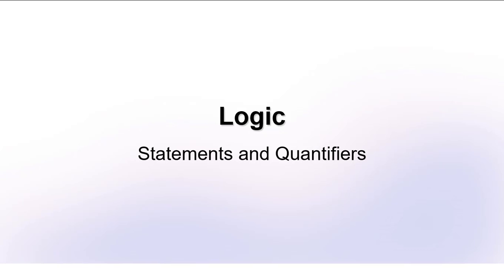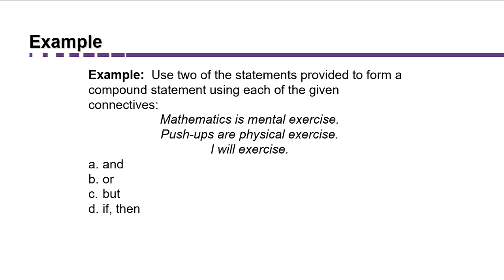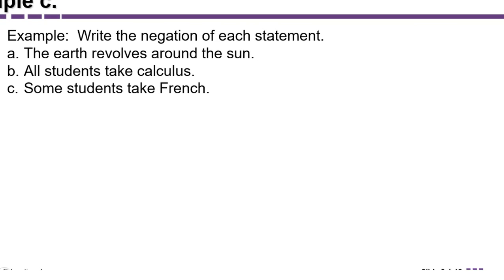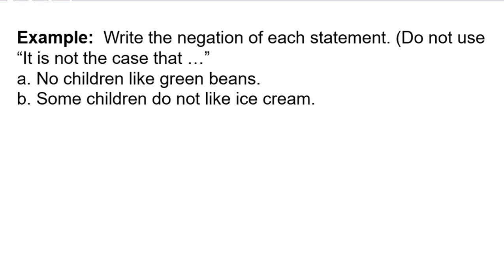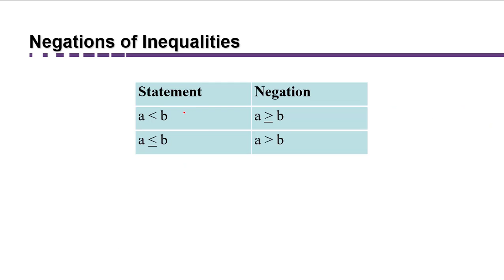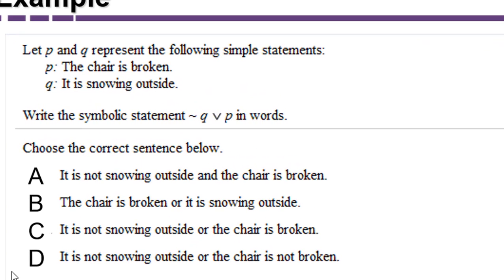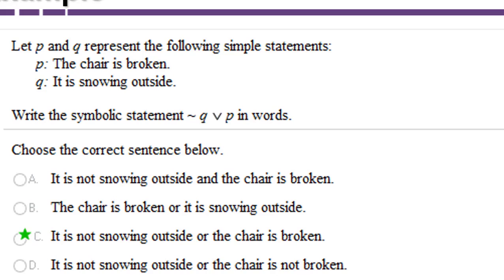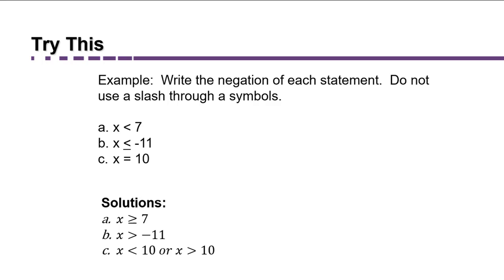Logic Part 1: Logic Statements, Connectives and Quantifiers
This is a full introductory lecture in only 20 minutes! The video is intended for a Math For Liberal Arts class called MGF1106 Foundations of Mathematical Reasoning.  The video covers the first section of the Logic Chapter in which simple and compound statements, components, quantifiers, negations, and connectives are defined.  We also practice translating between words and symbols.

I define the meaning of a logical statement and explain the difference between a simple statement and a compound statement.  I introduce the concept of connectives and work with the connectives and (conjunction), or (disjunctions), and not (negation).  I define the negation and give examples of how to negate existential quantifiers (some, at least one) and universal quantifiers (all, none, no(one)).  I demonstrate how to translate between written language and symbols of logic.  And more!

Logic Part 1A: Logic Statements Quantifiers (Section 1 of textbook)
Logic Part 1B: Connectives Symbols and Examples (Section 1 of textbook)
Logic Part 2: Truth Values of Conjunctions (Section 2 of textbook)
Logic Part 3: Truth Values of Disjunctions (Also Section 2 of textbook)
Logic Part 11A: How to write If...then statements using other wording (Also Section 4 of textbook)
Logic Part 11B: The Biconditional and Summary of Truth Value Rules (Also Section 4 of textbook)